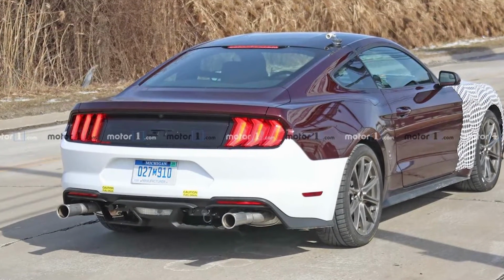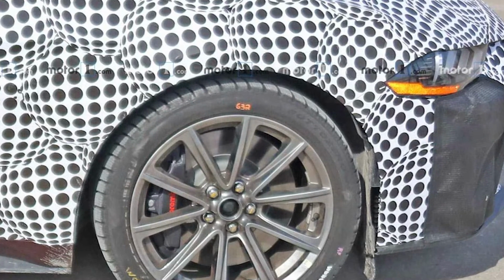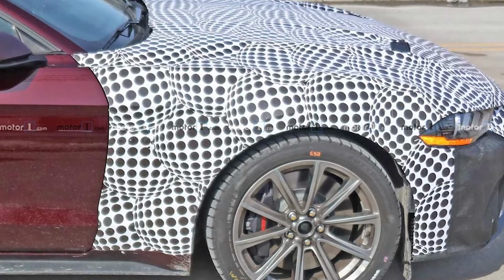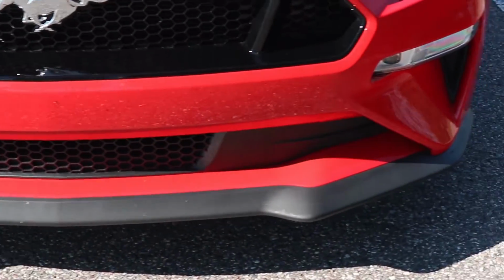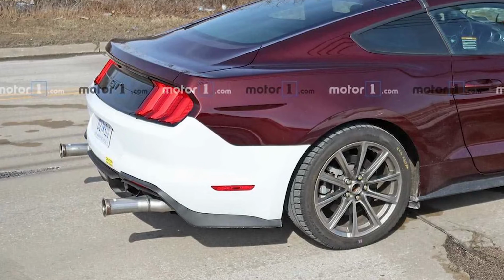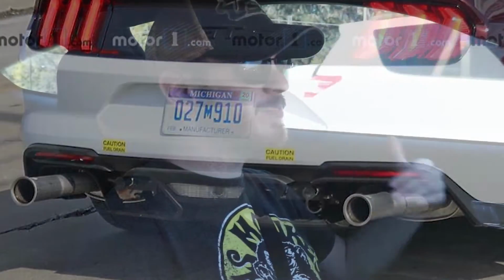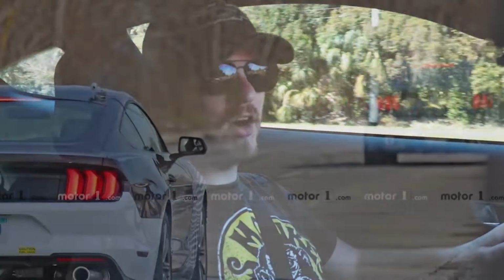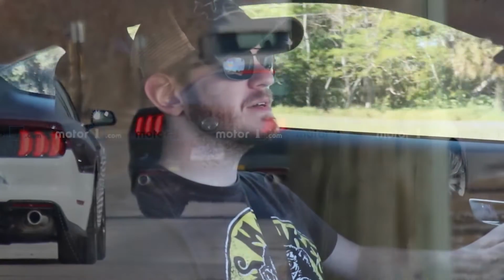Hybrid Mustang Test Mule Possibly Spied Testing: What We Know